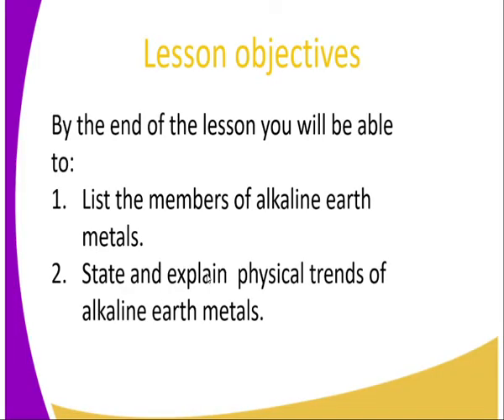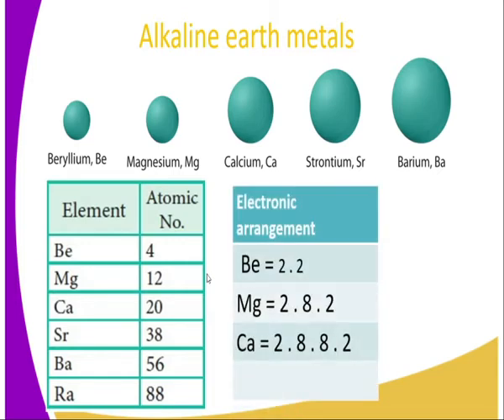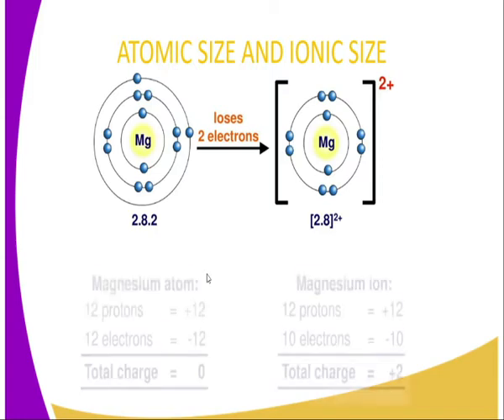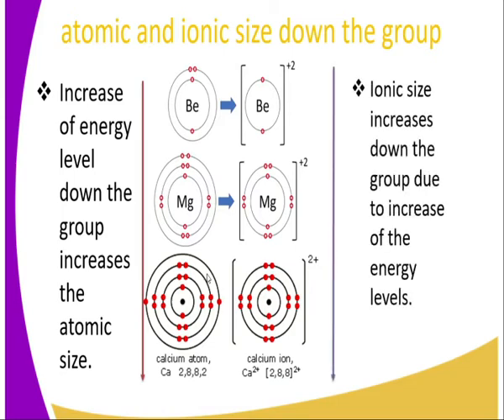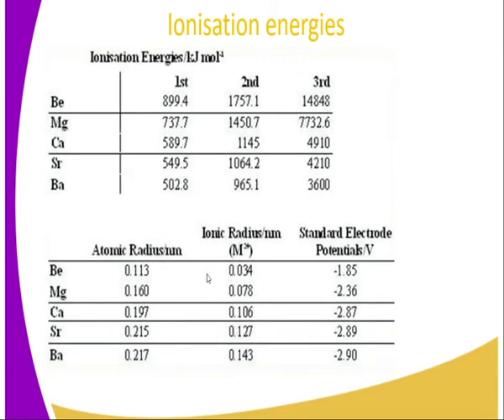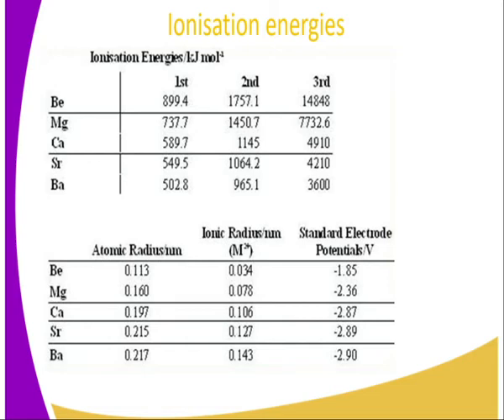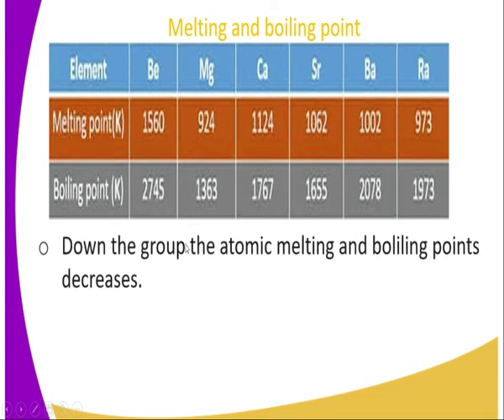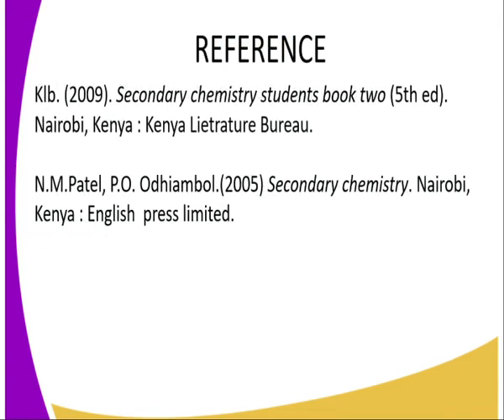Chemistry form 2, Alkaline earth metal lesson 14